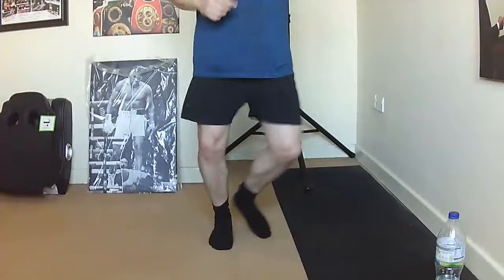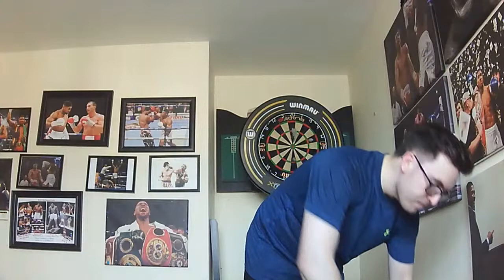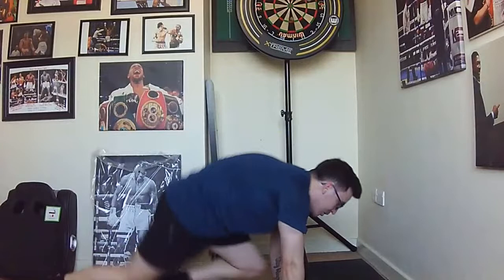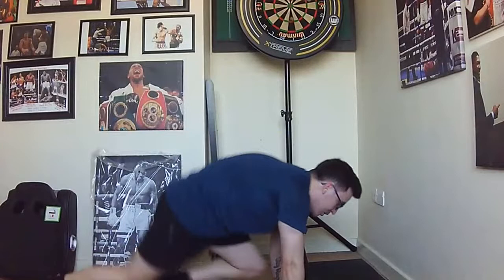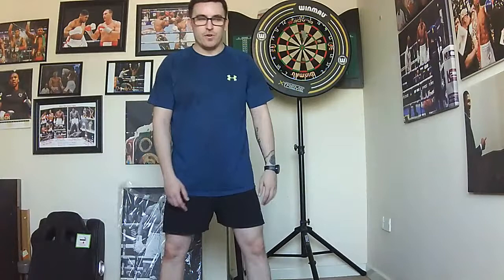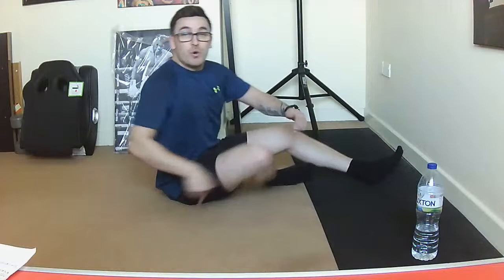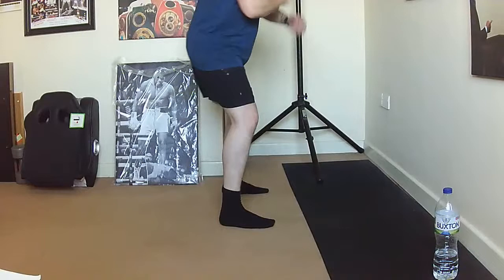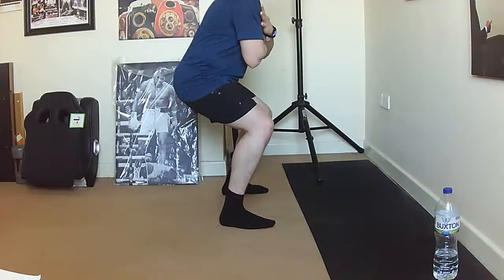Jay Harris PT Online Workout - Adult Workout #2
Session number 2 of the week. Adult workout. Thank you to everyone who has taken part this week. I hope you're enjoying the videos. Keep sending any photos and videos across to me. It's been fantastic seeing you all take part!